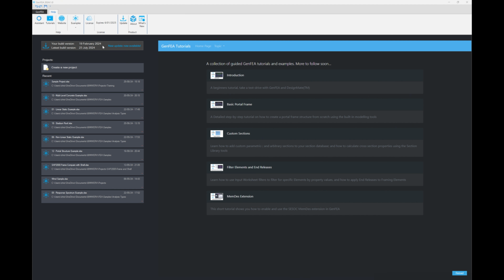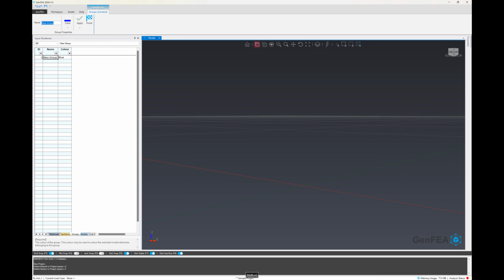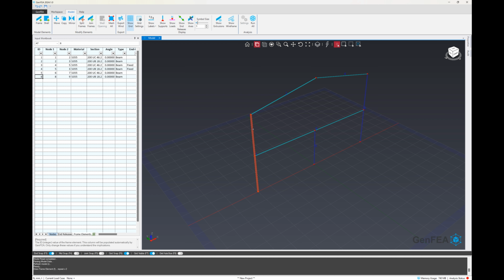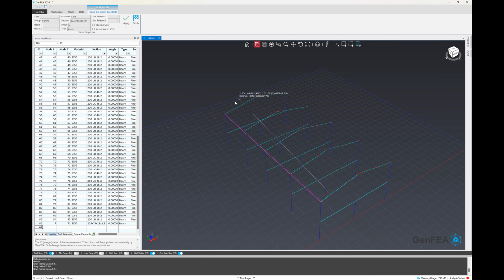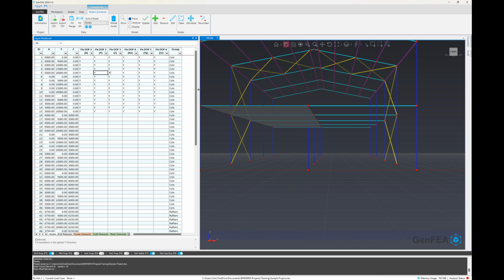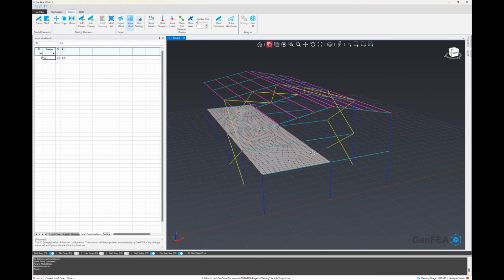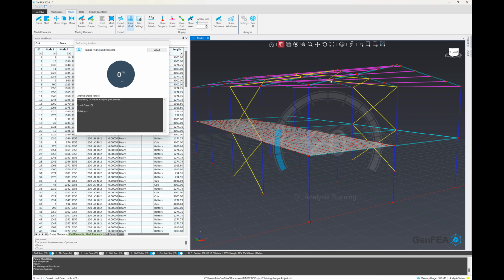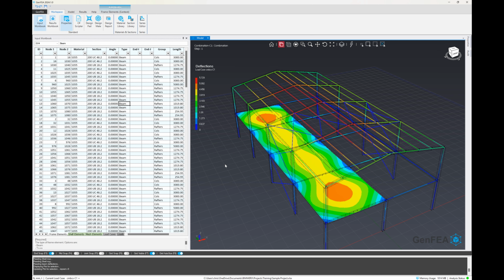GenFEA Model Setup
A quick yet comprehensive guide on how to set up projects in GenFEA, create model content, perform analysis, and view results.